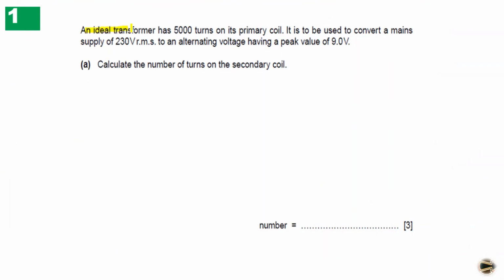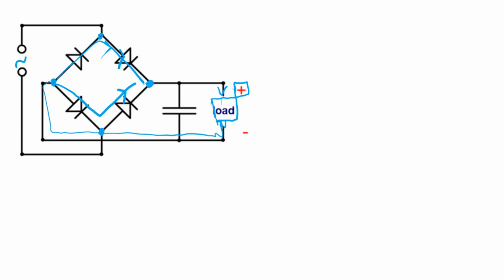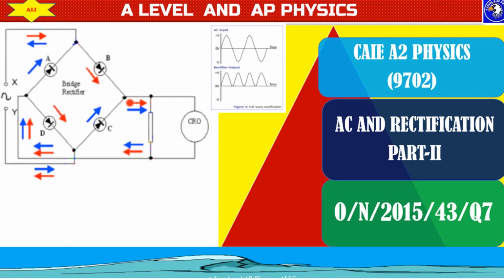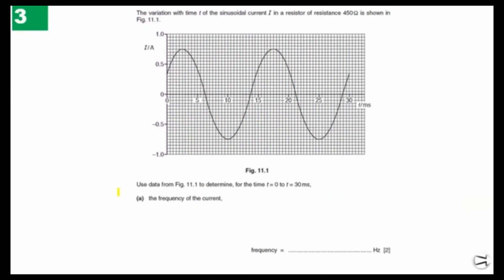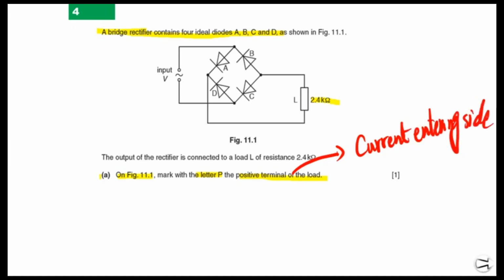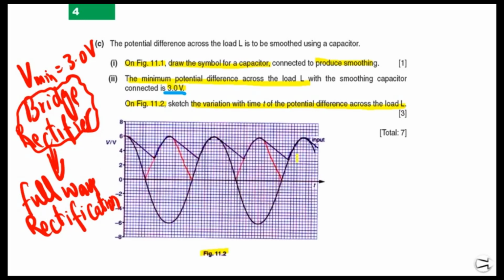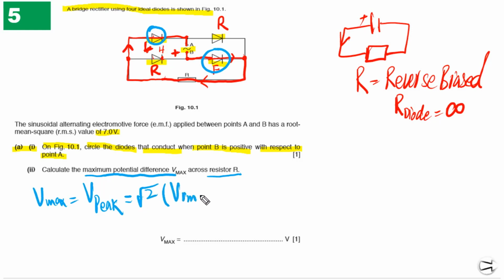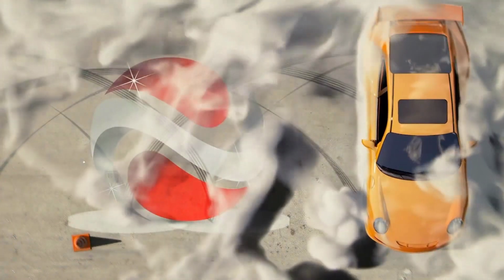CAIE A Level Physics Paper 4 Solutions -Important PAST PAPER Qs on AC and RECTIFICATION -Part 01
CAIE A Level Physics Quick Revision -Important PAST PAPER Qs on AC and RECTIFICATION for PAPER 4 Part 1
A great collection of Tricky and Challenging  Questions on AC and RECTIFICATION for Paper 4 Exam